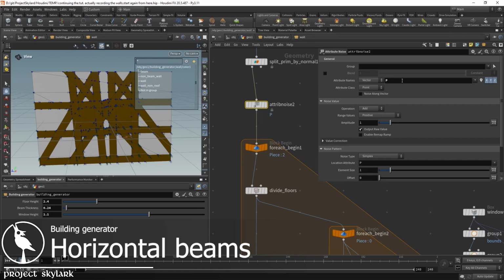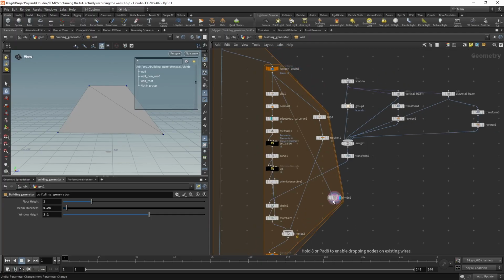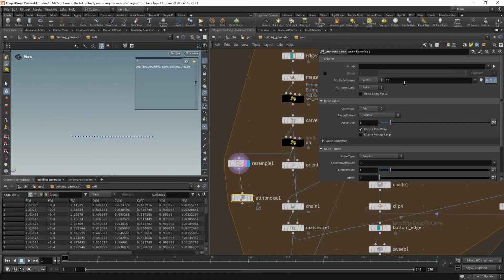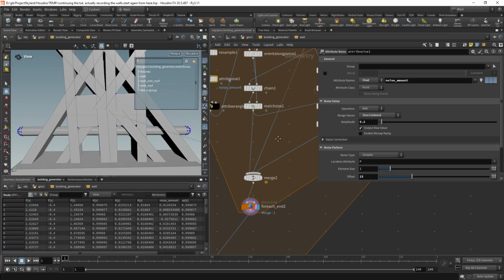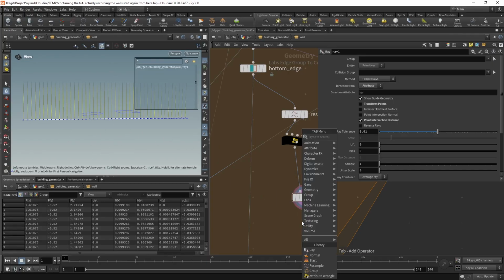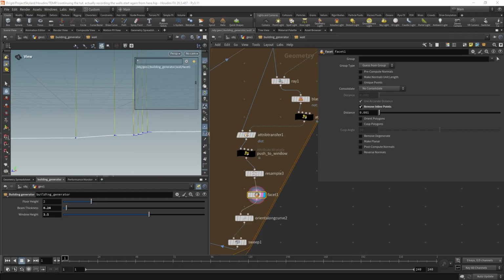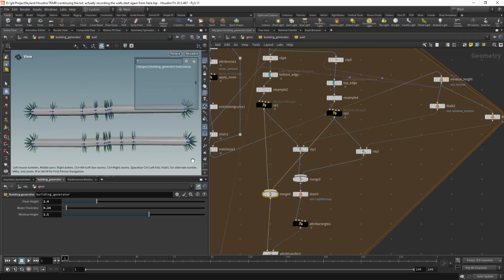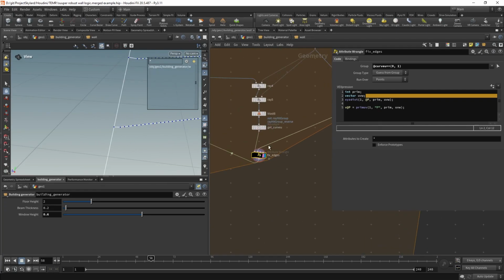Project Skylark | Building Generator 7 | Horizontal Beams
Adding horizontal beams starts out easy, but gets more challenging once we add random rotations to the windows. We will need to ray our horizontal beams to the bottom and top edges of the placed windows. In the end, we will have a robust solution that can deal with extremely deformed non-manifold geometry.